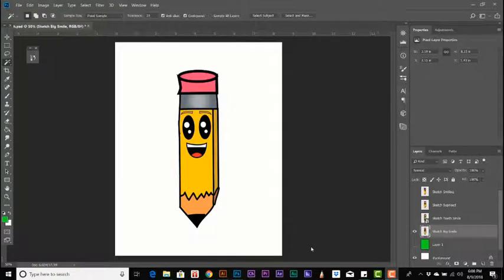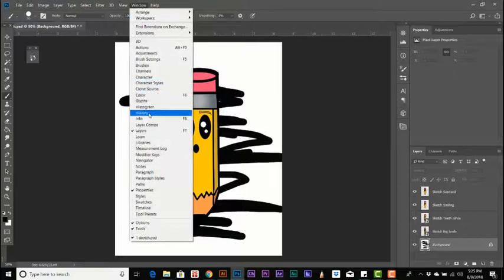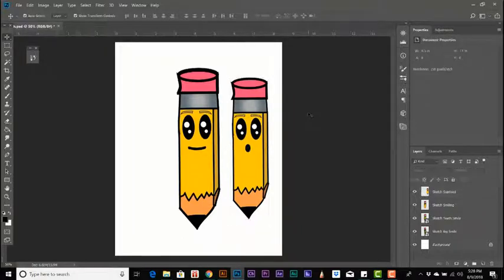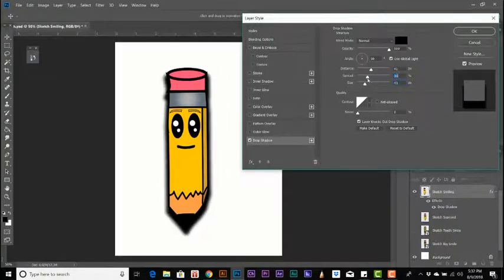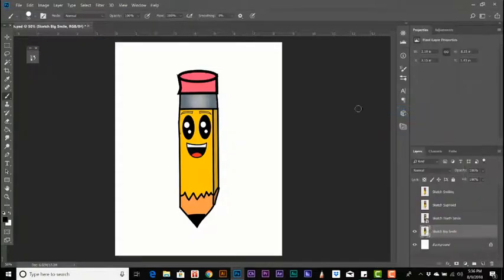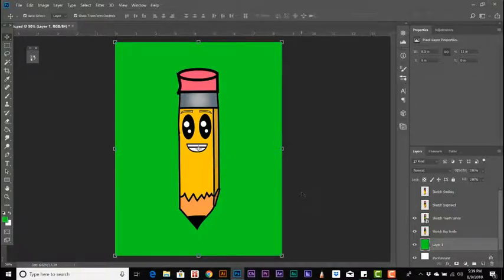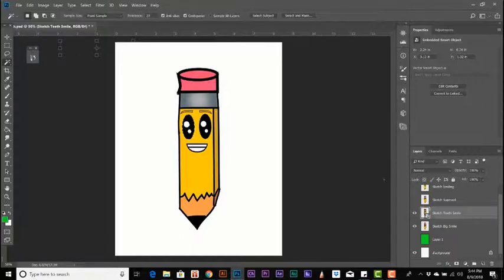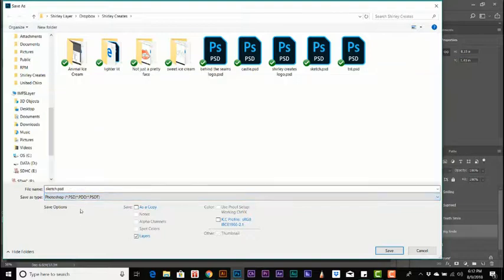How to get started with Photoshop 25 Must Know Tips & Tricks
This is the first episode of my beginner photoshop series. In this episode I will talk about 25 must now tips and tricks before you start using Adobe Photoshop plus a few bonuses! These photoshop tips are things that I use every day and really help save time and headache. Photoshop is a very in depth software with endless possibilites and potential, learning a few quick photoshop basics will help along your jouney of graphic design!
I started my design and printing business in 2012 and learned some of the basics in Photoshop hands on plus hours and hours or research through YouTube. I've tried to compile as many simple tips that are often times overlooked in Photoshop. Many of these tips are super simple but without knowing them can cause a lot of unnecessary stress! Learning how to use photoshop is one of the best investments you can make for yourself. Graphic design is becoming one of the most in demand skills to have moving forward into the digital age. Watching tutorials about Adobe Photoshop will only enhance your skillset and your odds of landing potential clients and careers.
Simple shortcuts to remember:
Undo: Crtl Z
Deselect: Ctrl D
Background: Fill Alt Backspace
Foreground: Fill Ctrl Backspace
Copy: Ctrl J
I'm looking for influencers that are artists, athletes, visionaries, entrepreneurs and anyone that is passionate about what they do.